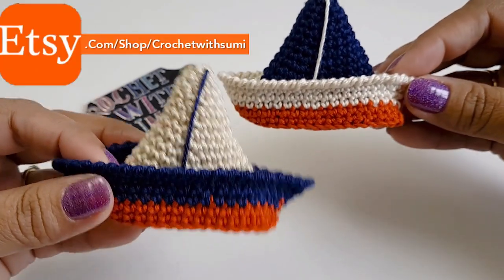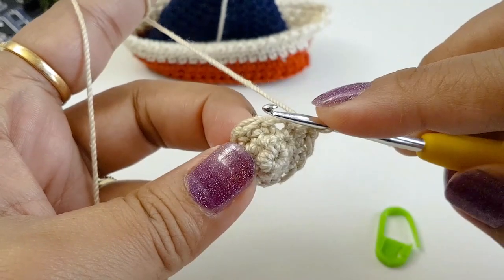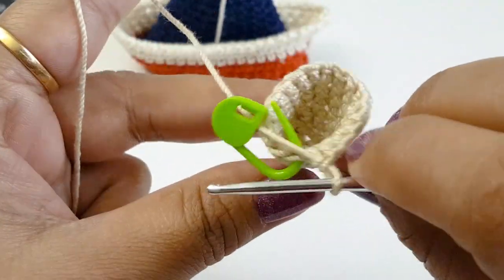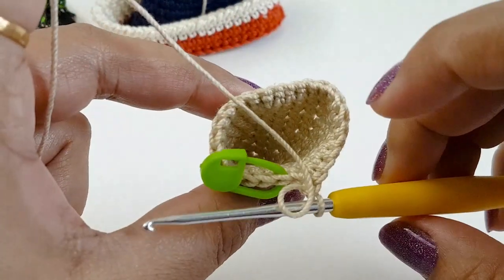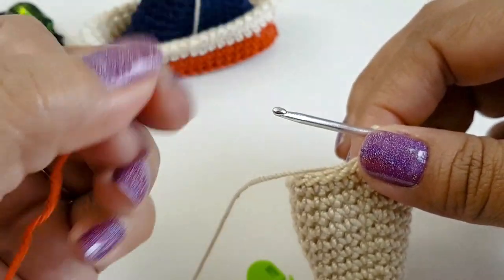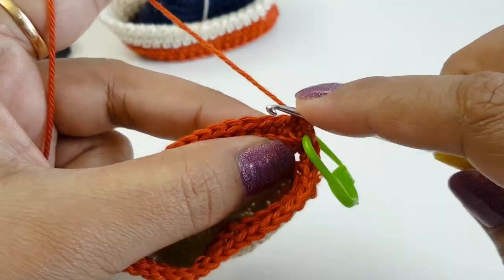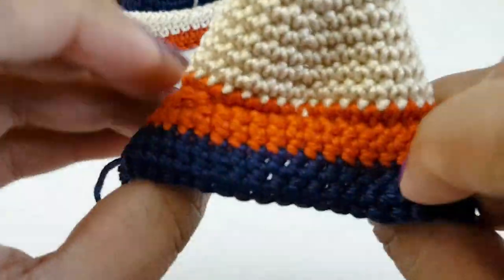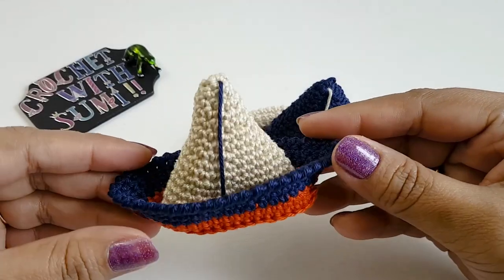How To Crochet Sailboat // Small Sailboat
Hi,

If you are already subscribed to my channel, welcome back, and thank you for watching.I would appreciate it if you check my previous videos and please keep supporting me by liking my videos.

If possible, I will try to make projects of your choice, so please let me know your preference in the comments below.

Today's video will share with you how to crochet a sailboat with single crochet stitches, this is very easy and the best for decoration.

I hope you will enjoy this video and try to make one for yourself.

Your suggestions, Comments & Questions are most welcome, so please leave that in the comment section.

Written Pattern